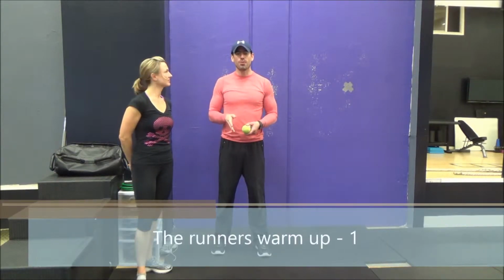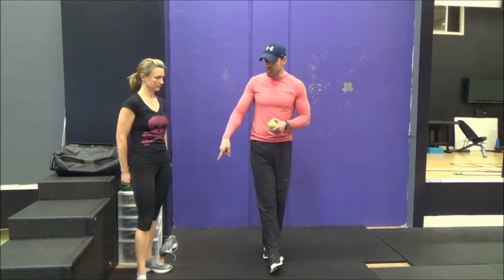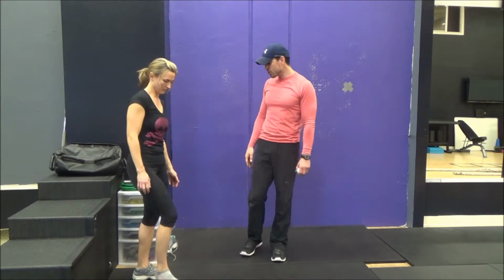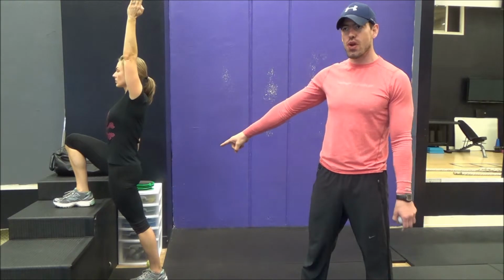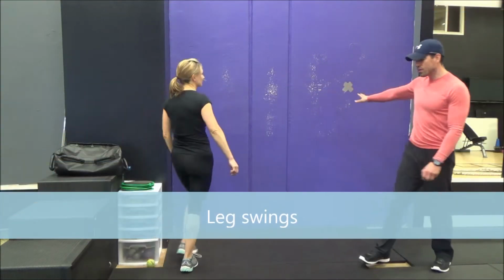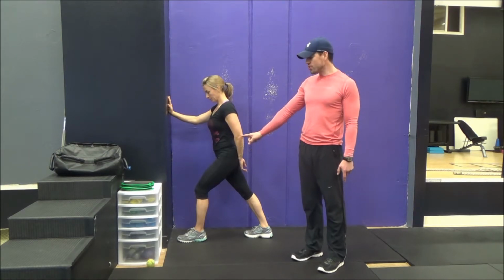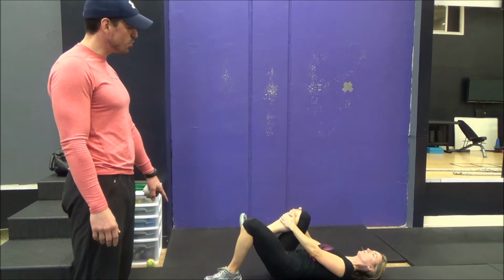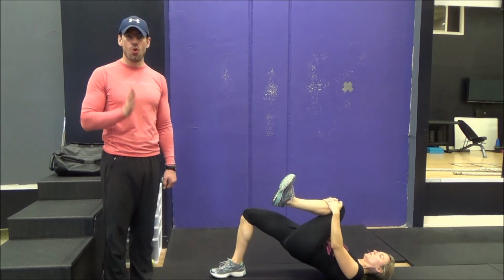How to "Runners warm up " Pacifica fitness and running